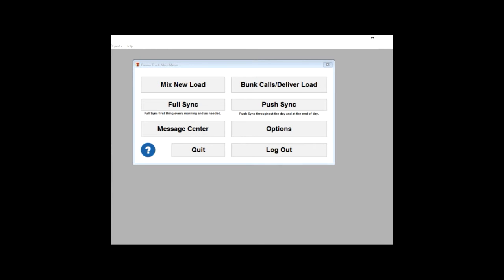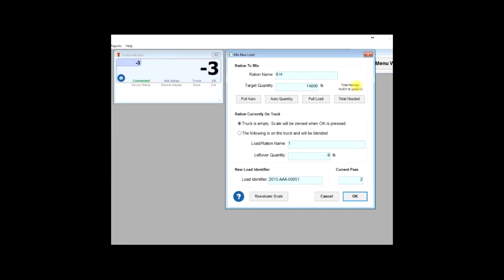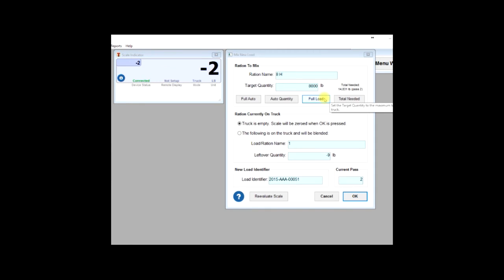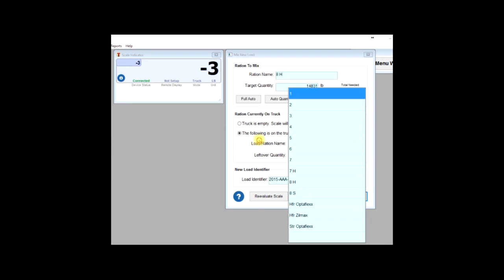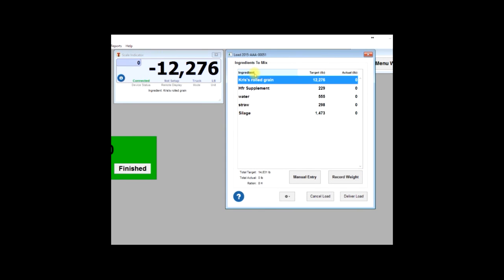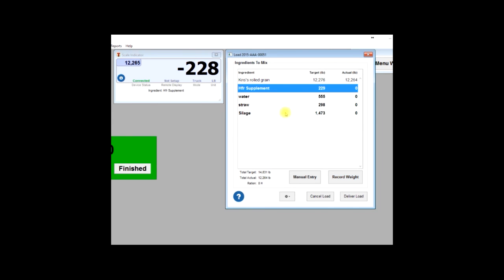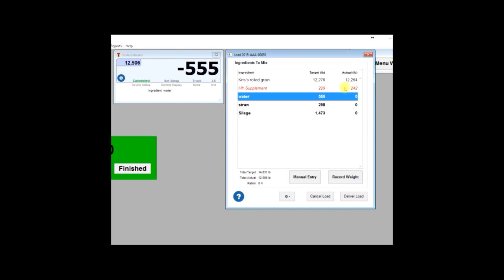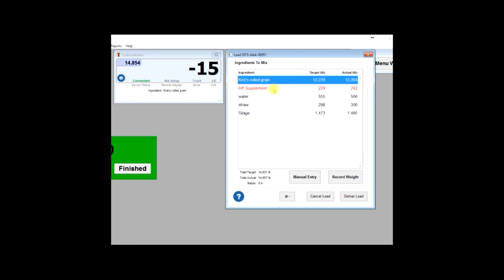Fusion TV Basics Mixing a load of feed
This video is designed for a new user of Fusion to learn how to mix a new load of feed with Fusion Truck.